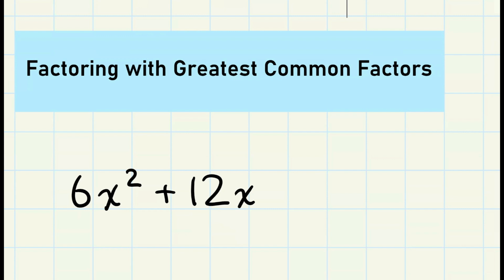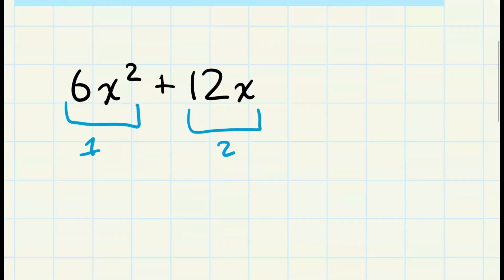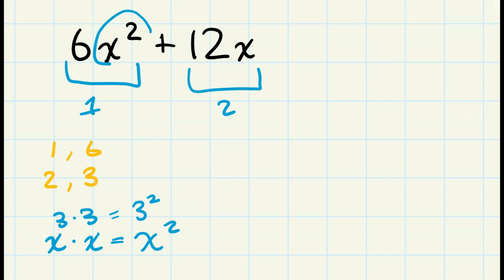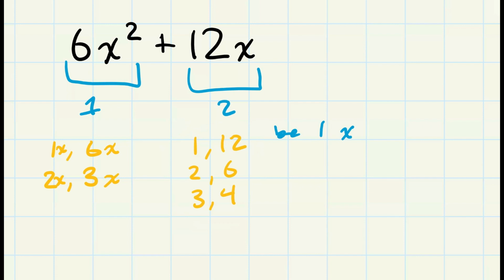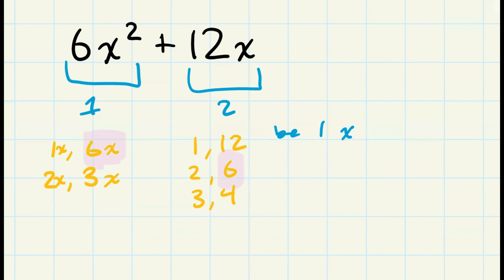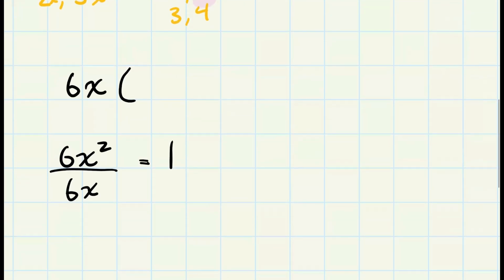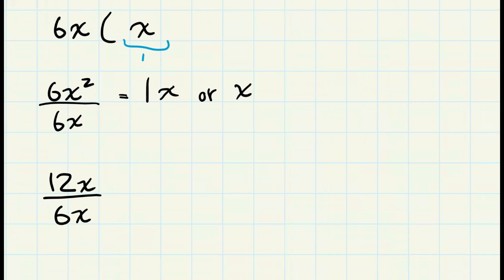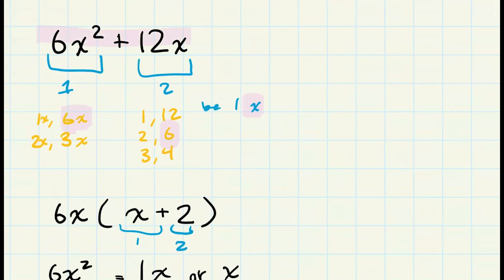Factoring with Greatest Common Factors Tutorial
Review of how to factor a binomial quadratic equation using greatest common factors.